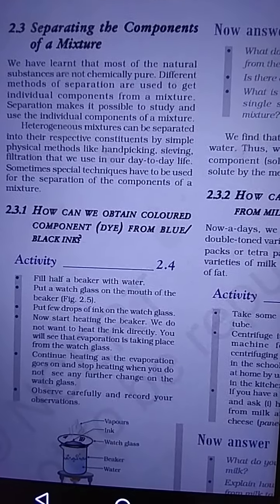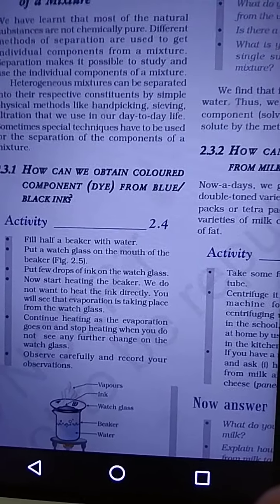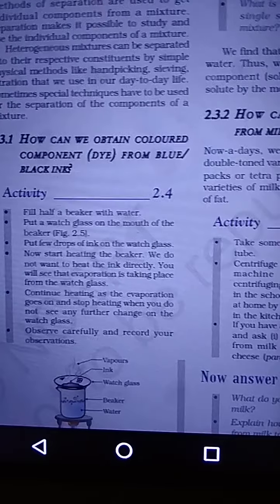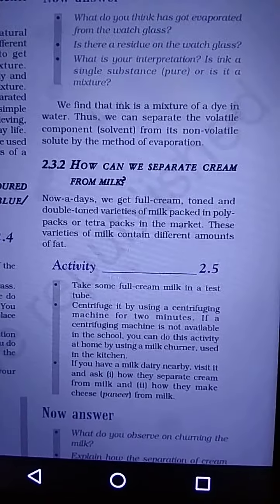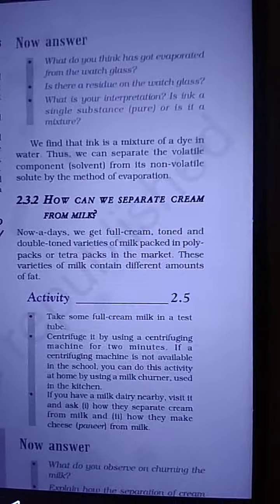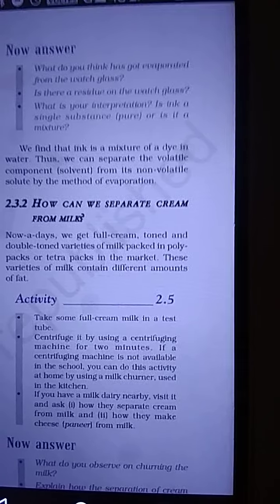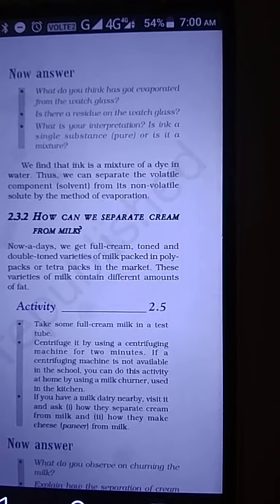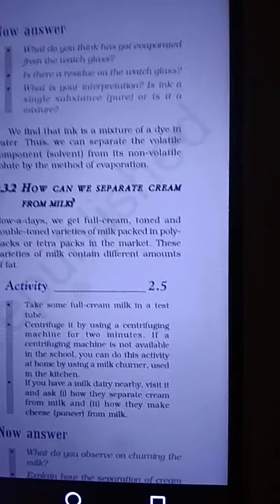Activity 2.4 class 9th